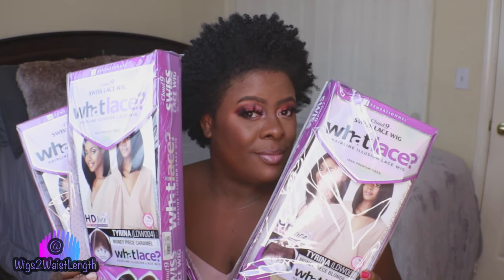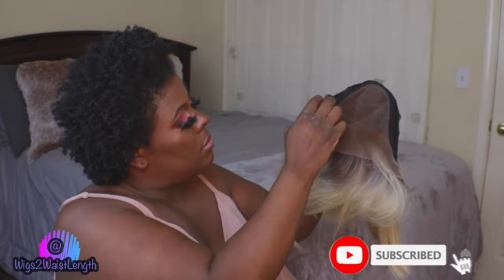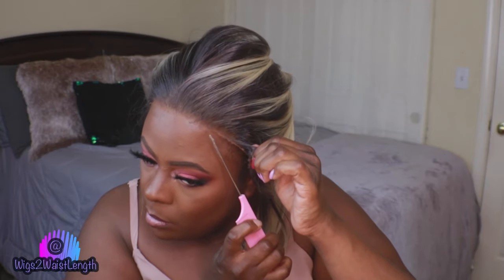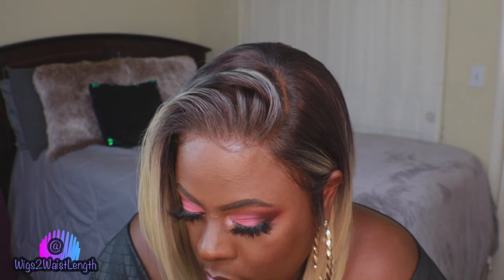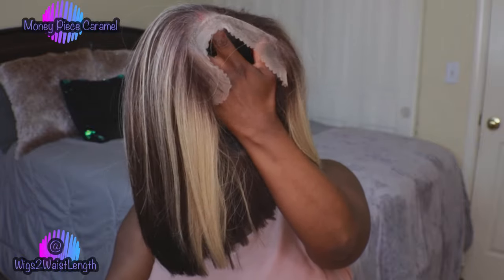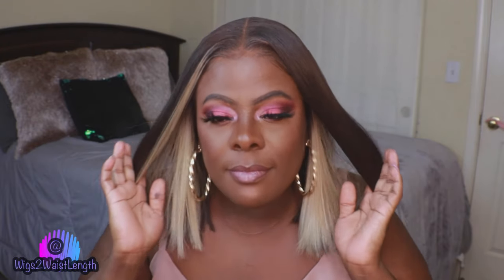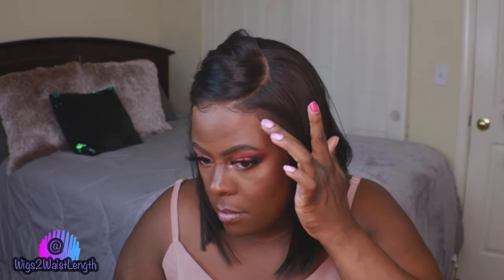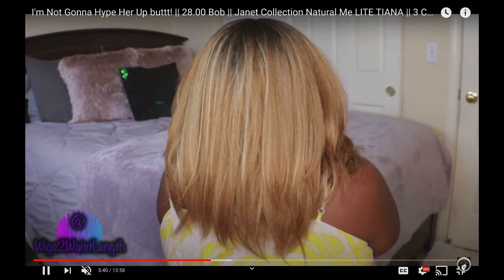She Serves SCALP! || 1 BOB 3 Colors || Sensationnel Cloud 9 What Lace TYRINA Wig Review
++SOCIAL MEDIA++

💎ElevateStyles
COLOR 1 : MP/Blonde
COLOR 2 : MP/Caramel
COLOR 3 : 2

++MUST HAVES++

💎HAIR

Edge Brush

Got2B Gel

💎IRONS

++MUSIC++